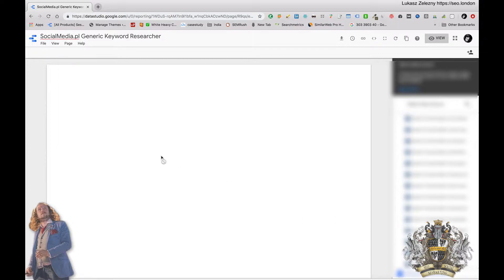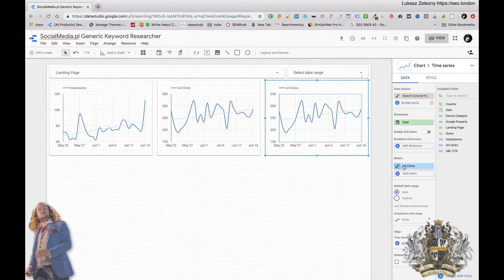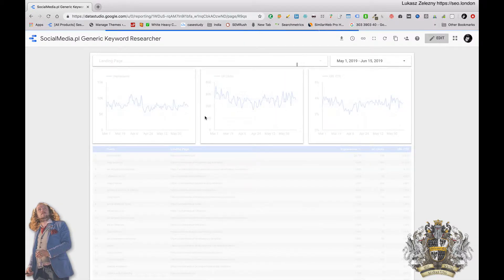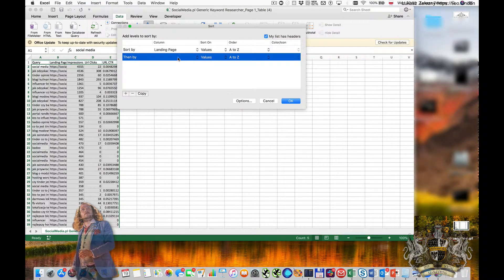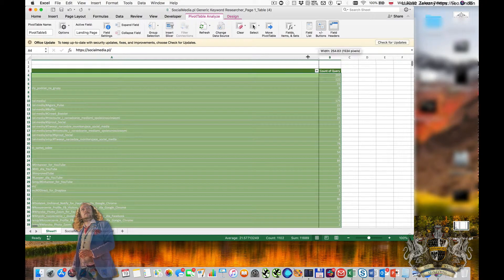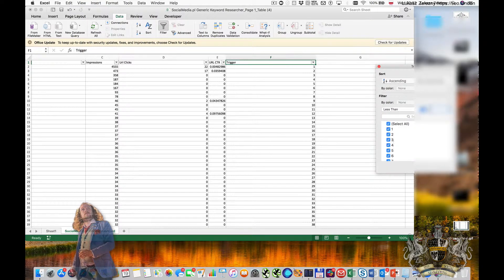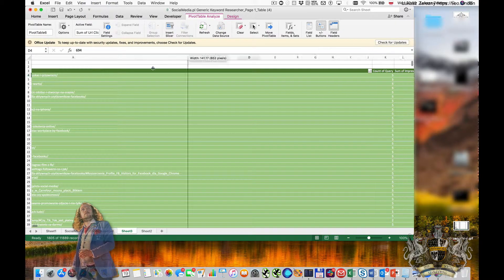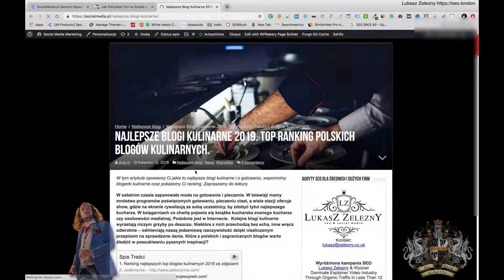Data Studio SEO Dashboard Tutorial 2019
How to Use Data Studio for SEO - Dashboard Tutorial 2019